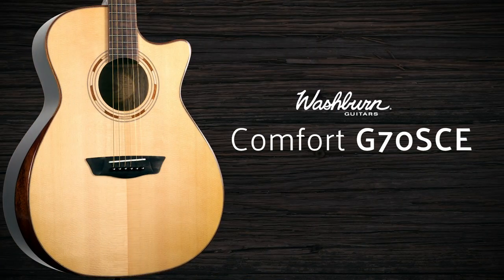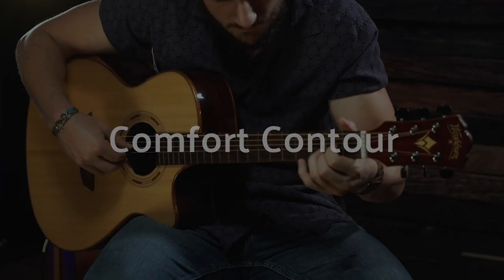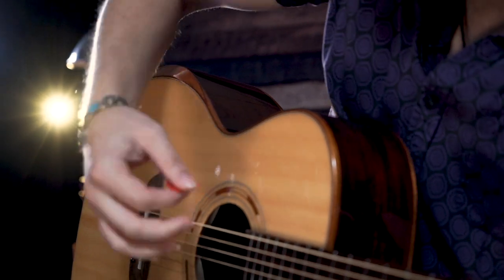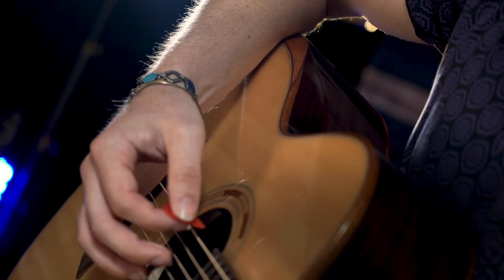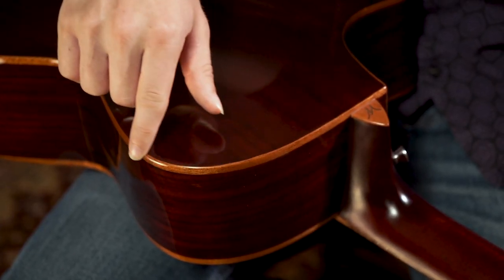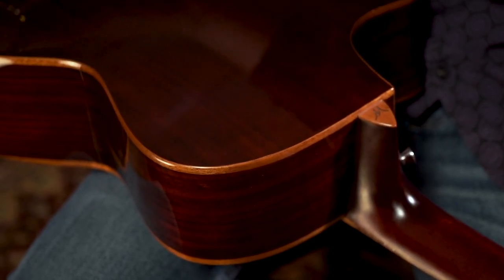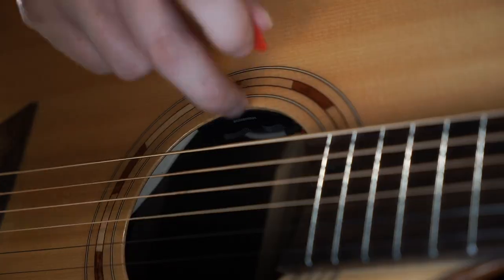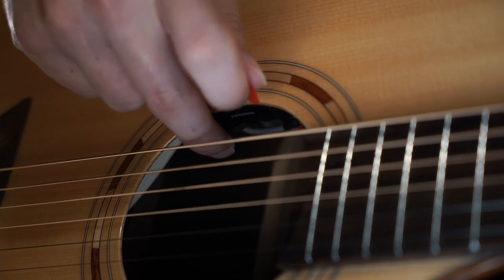Acoustic Guitar Rundown Washburn Comfort G70SCE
This Washburn acoustic guitar is feature-packed, looks great, sounds great and is fun to play. In this rundown we asked guitarist George Pennington to share his impressions and demo the instrument.